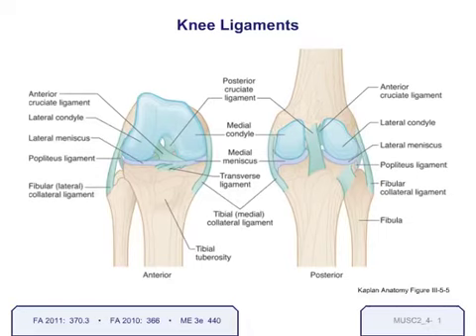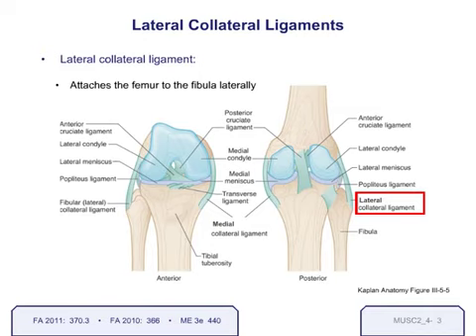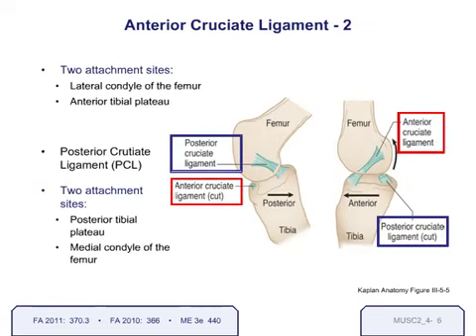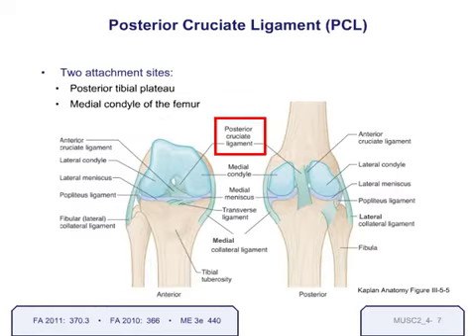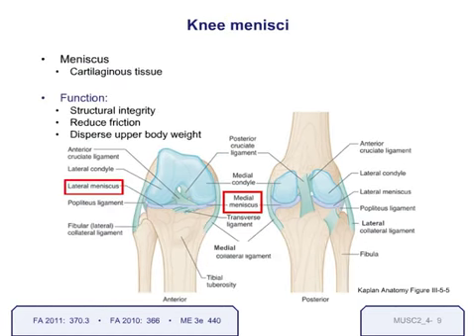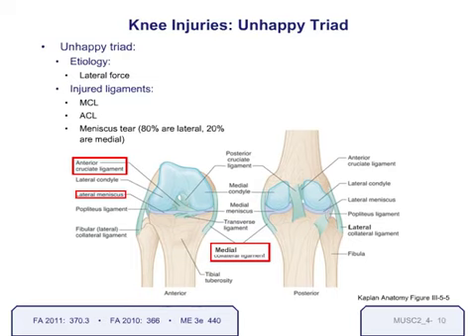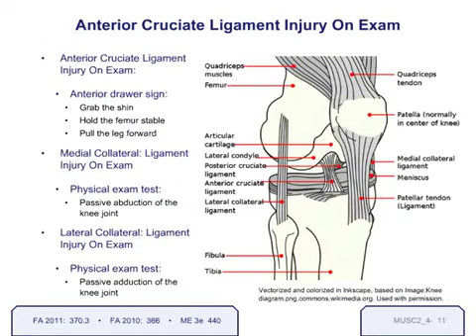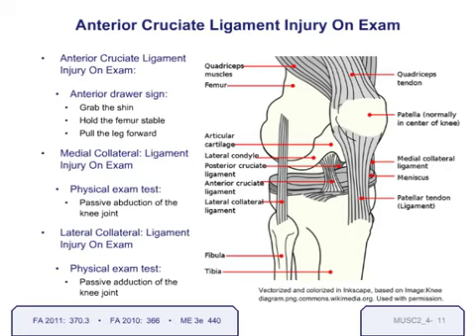30 April, 2025